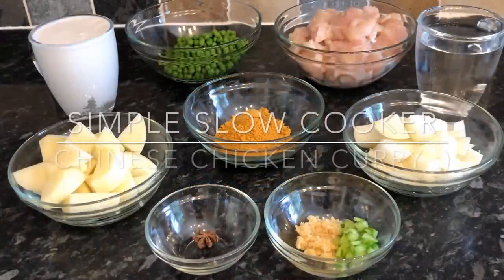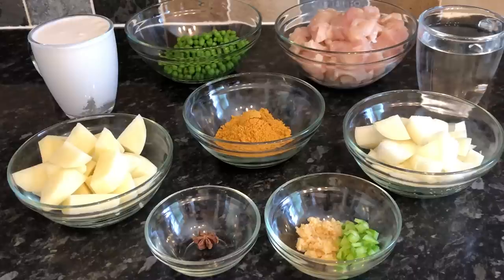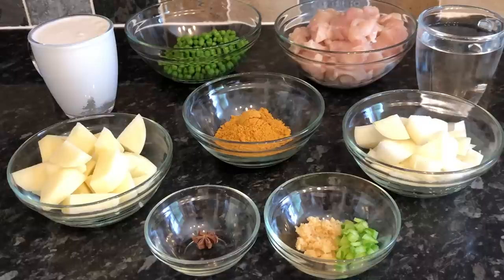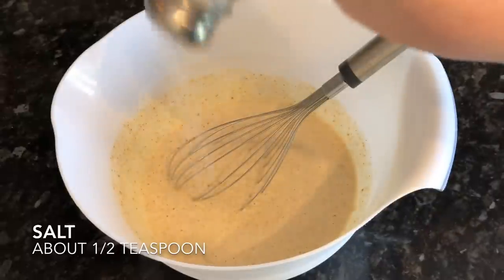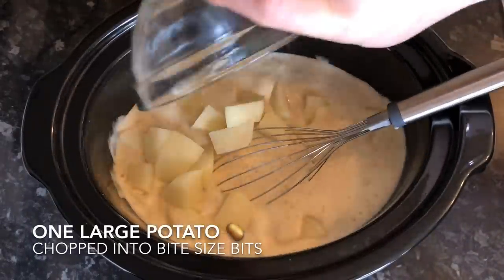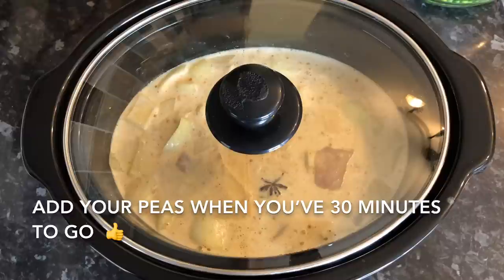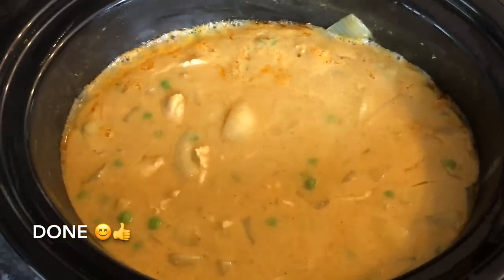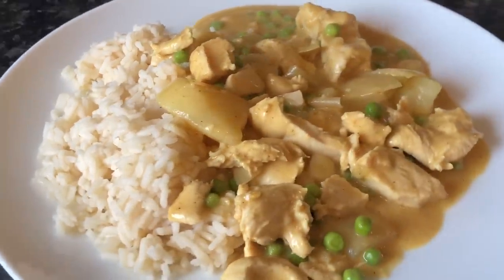Easy slow cooker/crock pot Chinese takeaway style chicken curry recipe :) Cook with me!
Hey guys :) I  hope you’re having a great day so far and welcome back to what’s for tea, and I hope I find you all very well.
Tonight for tea I made a very easy Chinese takeaway style chicken curry in the slow cooker.
This has such a lovely authentic Chinese takeaway flavour and is a nice ‘saucy’ chicken curry…this will be enough for 4 generous servings but if you’re feeding more folk, add a little more chicken…it just won’t be as saucy :) Thanks for popping over and let me know if you decide to give it a go, take care guys x

Serves 4 generously

3 chicken breasts/around 600g chopped into bite sized pieces
1 Medium potato, chopped into bite sized pieces
1 Large onion, chopped
1 Jalapeño pepper, finely diced or green chilli pepper
4 Cloves of garlic finely diced or 2 teaspoons minced garlic
4-5 Tablespoons (30g) of curry powder
1 Standard can of coconut milk (400ml)
300ml water
1 Star anise

**Optional 1 teaspoon cornflour/cornstarch with a little water and mix in at the end to thicken**
**Optional garden peas or bell peppers add 30 minutes before serving**

Lovely with plain steamed/boiled short grain rice, fried rice or noodles….lovely with chips/fries too :)

I don't do Twitter or IG at present but you can still get in touch!